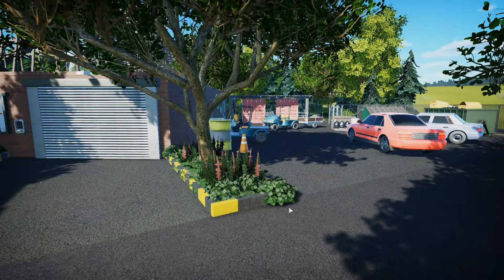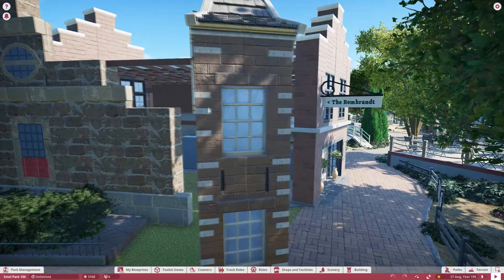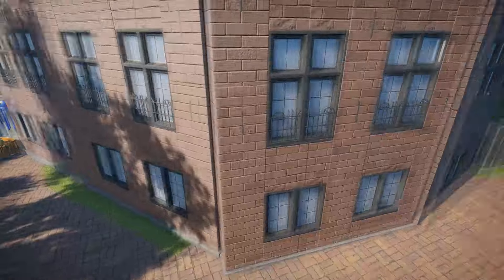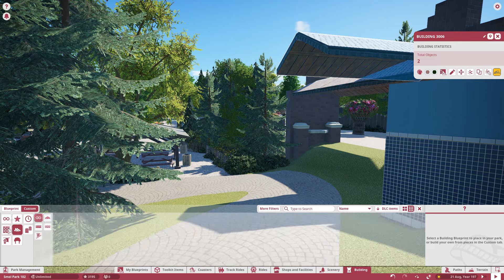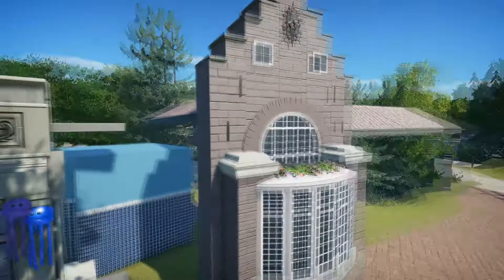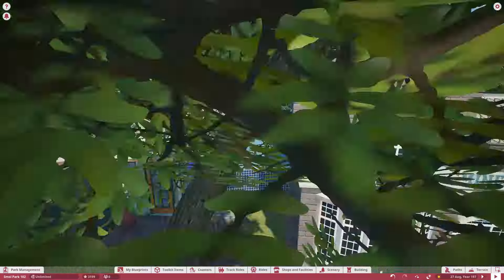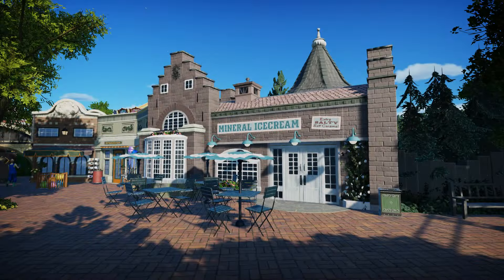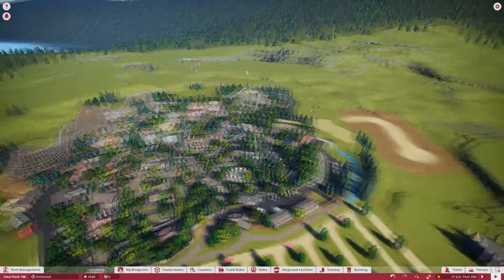Finishing the Dutch area..? | Smol Park #7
Smol Park is a small realistic Planet Coaster park, drawing inspiration from the German park "Tripsdrill". We will be challenged to build on a smaller scale than we are used to, while still maintaining the aesthetic we want for the park. As mentioned, this is a collaboration, between Rubih and Ph4tPigeon.

In this episode we check out the completed boat ride in the Dutch area, as well as the cute Bavarian inspired plaza, plus much more!